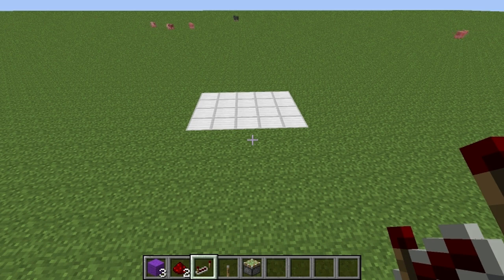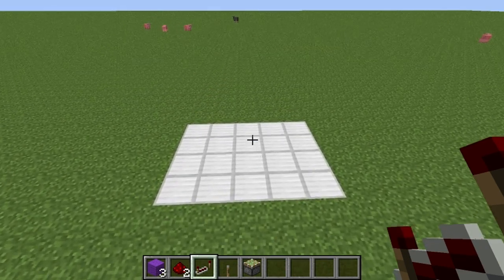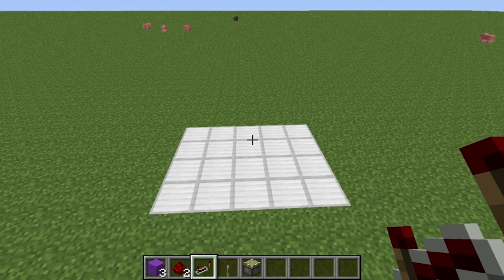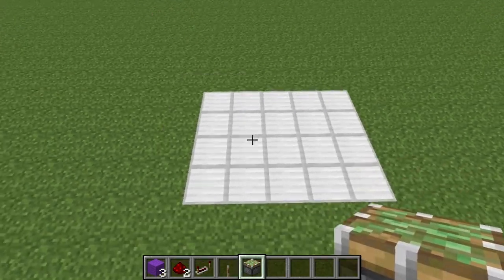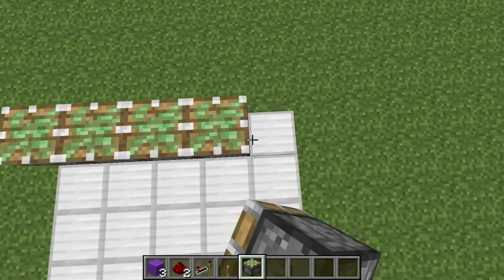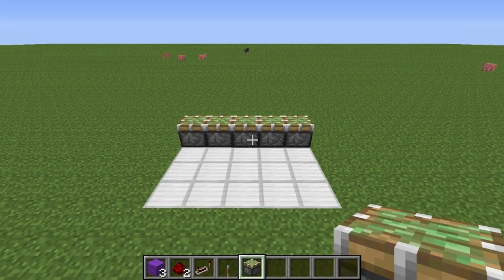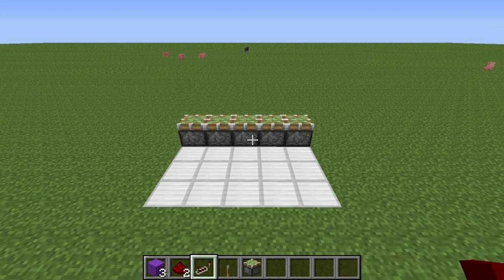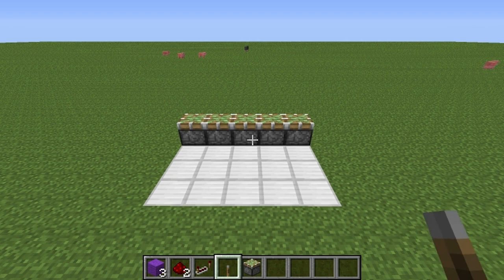The Redstone Dojo: An Introduction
Submit your exercises!

You can submit your exercises via:

1. video response
3. (you do not need to create an account)

Need to learn the some redstone fundamentals first? Try out these resources:

A good guide on the basics of redstone

A map you can download and play around in